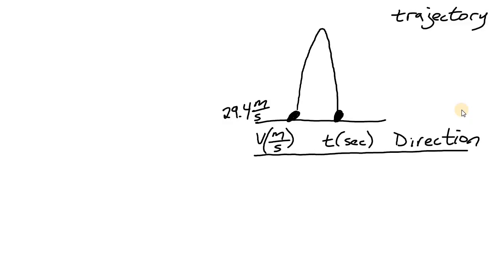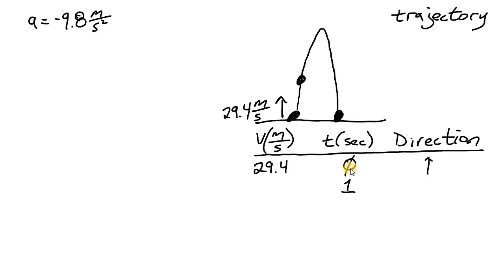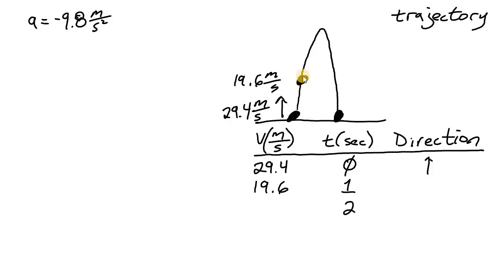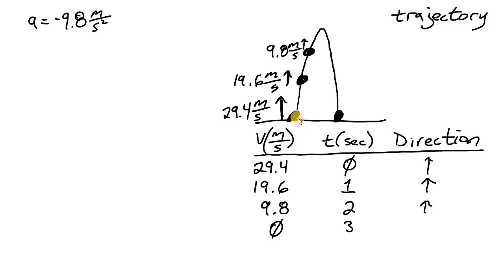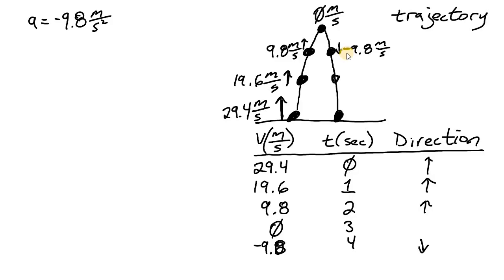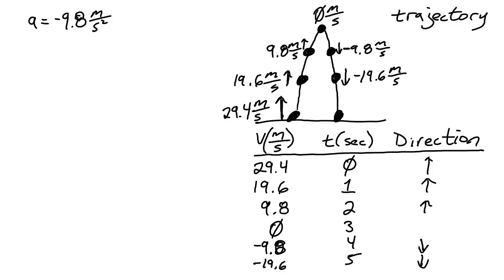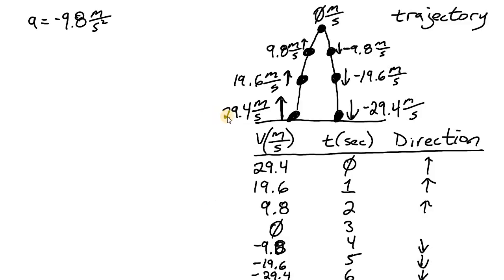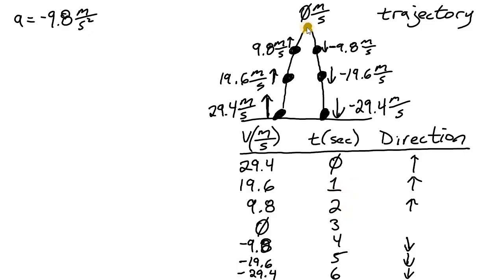Video 20 Object being Thrown Upwards